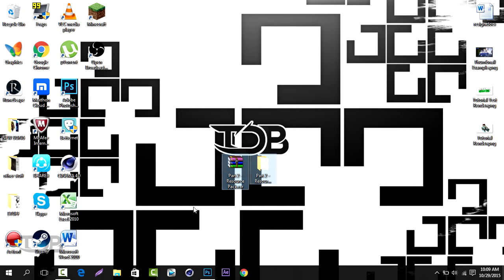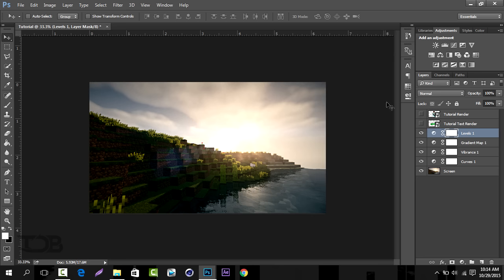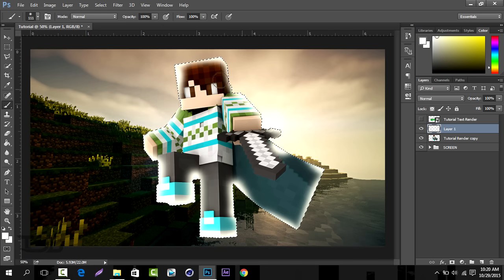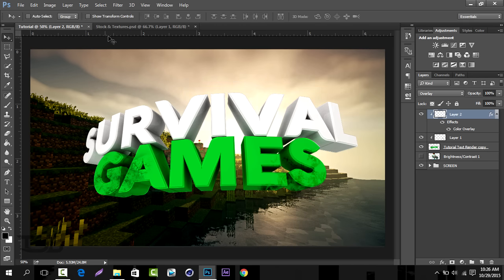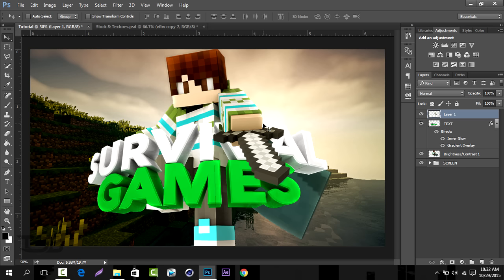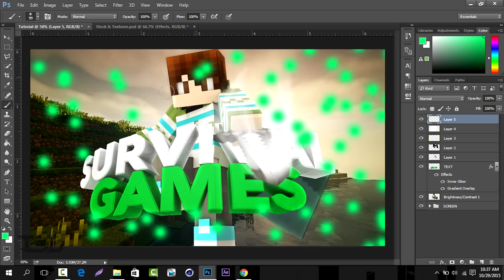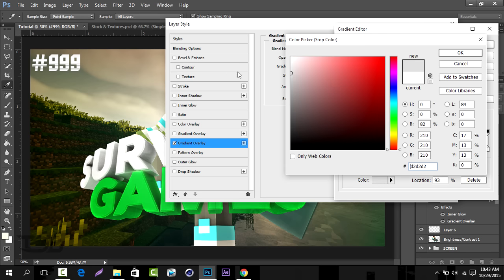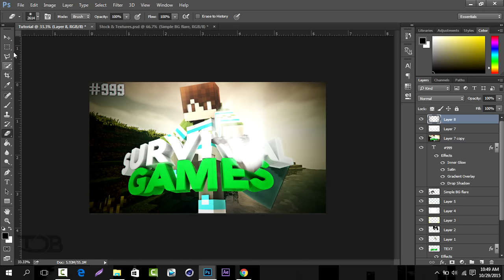How To Make A Minecraft Thumbnail [Part 2] [200 Likes this time?]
»  Download for Resource Pack is below!

Hey guys! I am back again with another video! This time a tutorial on How to make a Minecraft Thumbnail. This is the Part 2
of the tutorial and thank you for supporting me so much on part 1! Almost reaching 2,000, So I might have something special!
If you read till this part of the description, then comment.. 2KHYPE :D
My Links?
by me.

-Love from
TDB